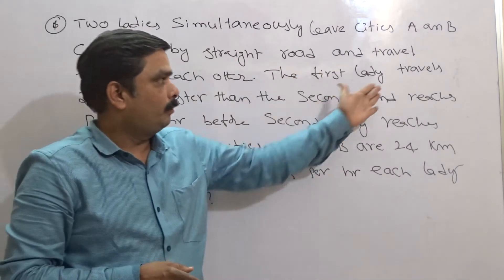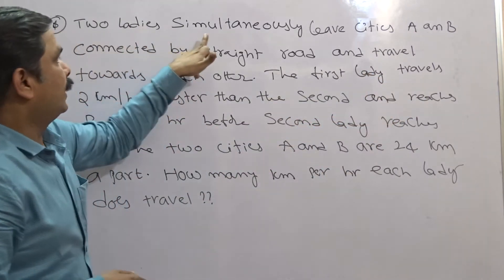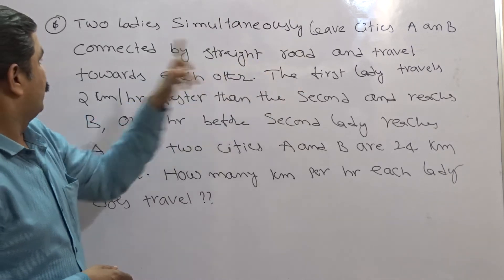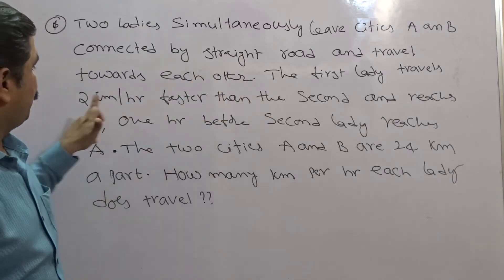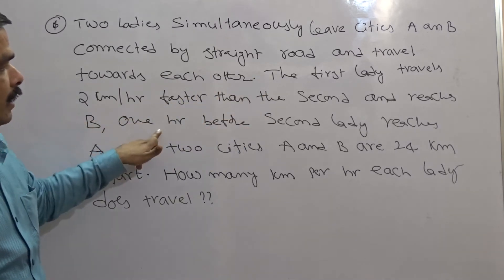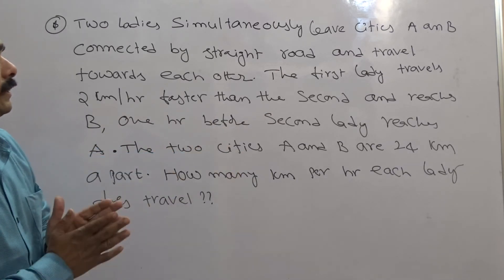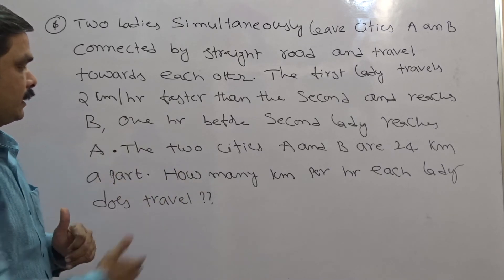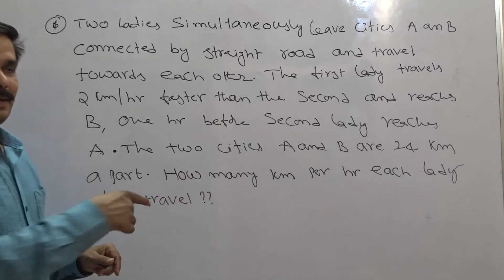QUANT QUESTIONBANK EXAMS -IBPS PO - IBPS PO NOTIFICATION - HOW TO CRACK IBPS PO - IBPS PO SYLLABUS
QUESTION FOR 6TH MARCH 2016
Two ladies simultaneously leave cities A and B connected by straight road and travel towards each other. The first lady travels 2 km per hour faster than the second lady and reaches B one hour before second reaches A.  The cities A and B are 24 km apart.  How many km per hour each lady does travel ?